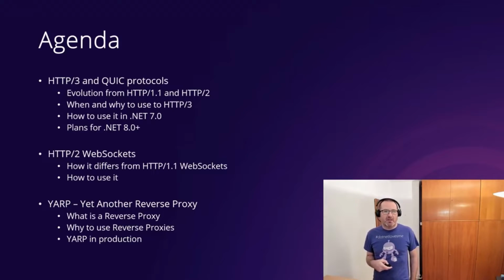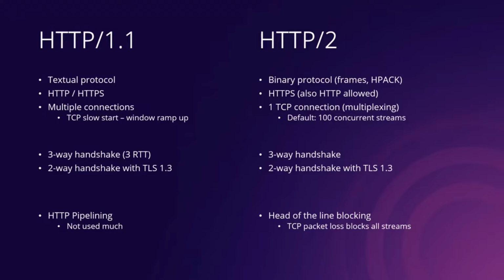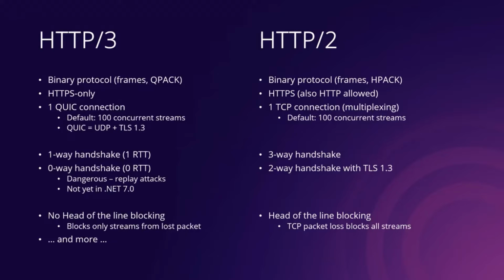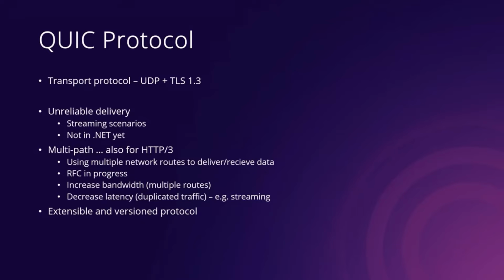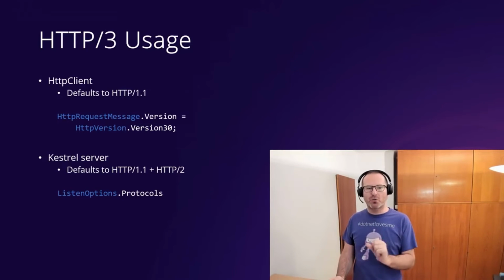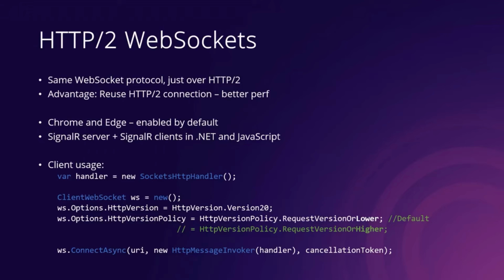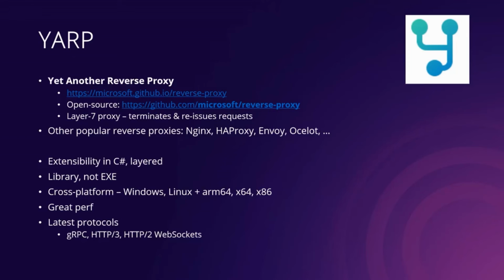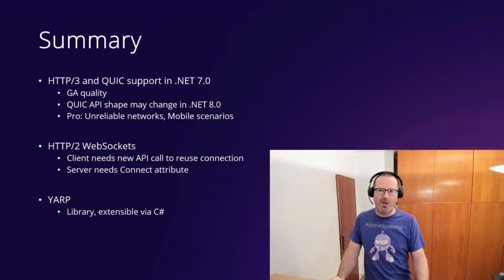Networking in .NET 7.0 | .NET Conf 2022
What's new in .NET 7.0 Networking
- HTTP/3 & QUIC protocols - Evolution of HTTP protocol, benefits of HTTP/3 and QUIC. What is available in .NET 7.0.
- HTTP/2 WebSockets - Benefits compared to HTTP/1.1 WebSockets. How to use it in .NET 7.0.